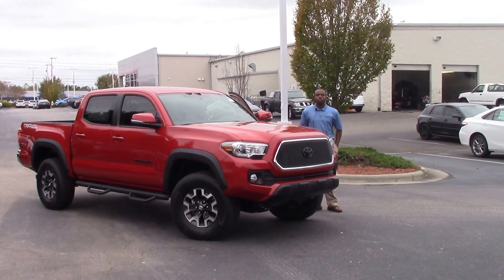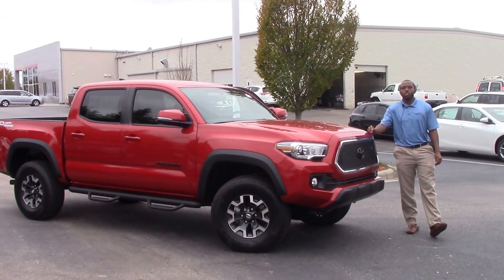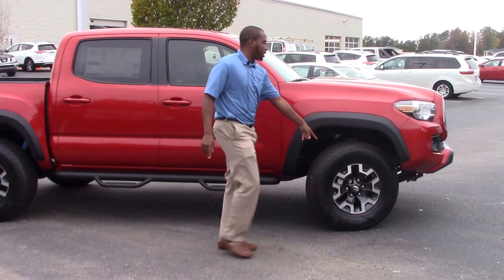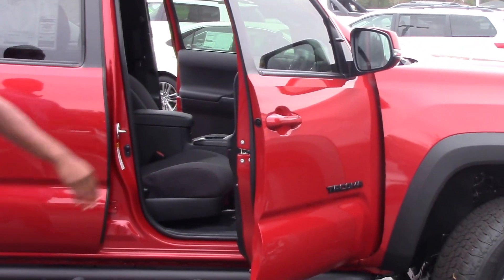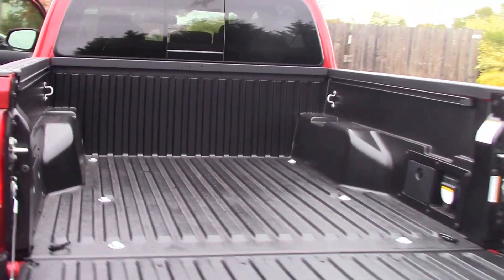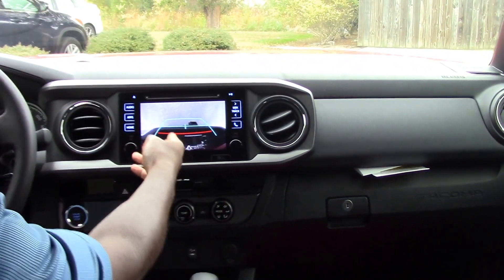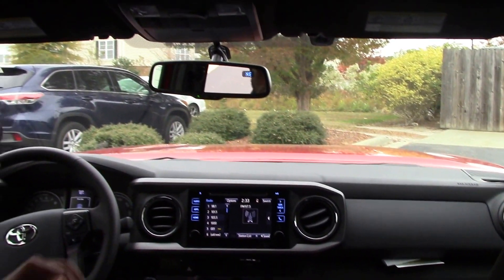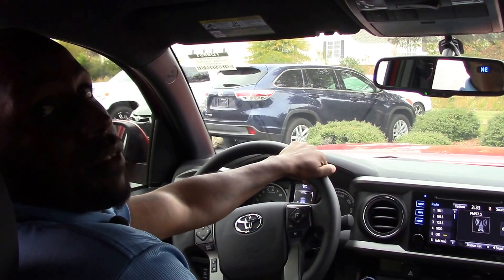2017 Toyota Tacoma, Wilson NC, Walk Around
Come take a venture into our newest 2017 Toyota Tacoma.  Come check it out here at Hubert Vester Toyota, where we are the difference!

Six speakers
Antenna
Cruise control
Upholstery cloth
Driver bucket front seat manual lumbar, front passenger seat bucket front seat
Split-folding rear seats: split
Climate control
Body-color driver and passenger power door mirrors with turn signals
Exterior
Body-color front bumpers, chrome rear bumpers
Front and rear 265/70-16 and all-season tires
Safety
ABS
Rear electronic limited-slip differential Auto LSD
Headlight control
Intelligent driver front airbag, intelligent passenger front airbag with occupant switch off
Technical
Engine: 3.5L V 6 with VVT-iW variable valve timing
Primary fuel type: unleaded
Performance: